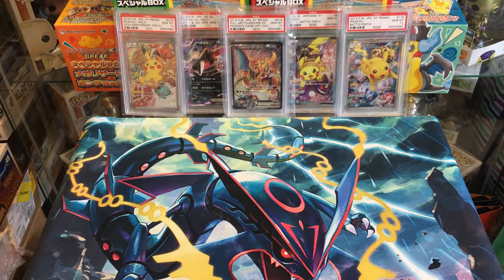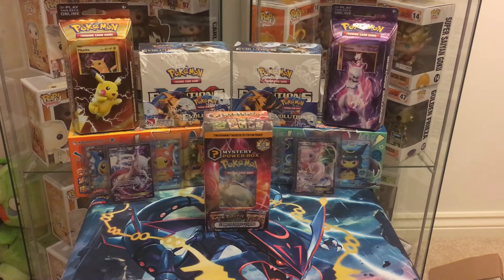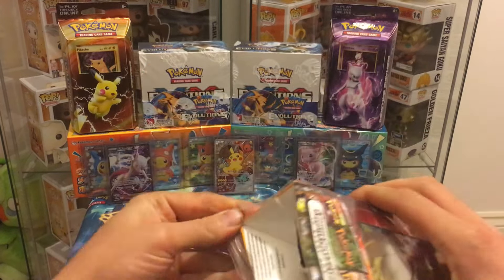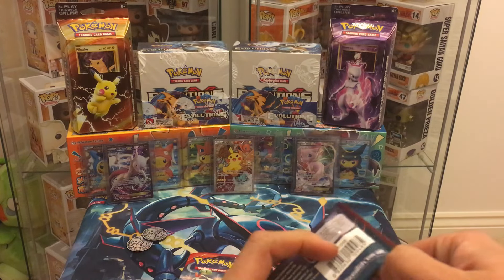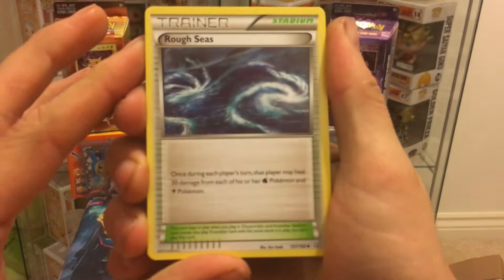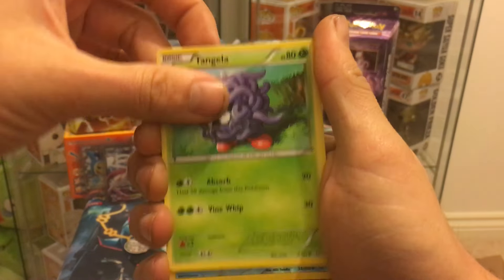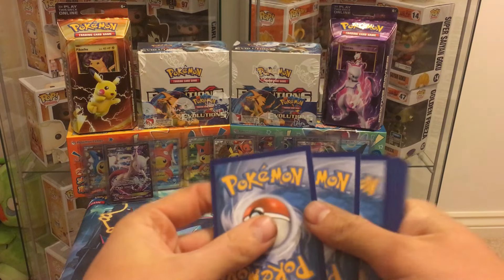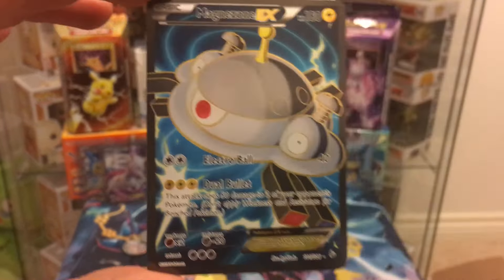Pokemon Mystery Power Box Opening! VINTAGE PACK CHANCE!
Back from the archives our 2nd Mystery Power Box! We have 2 more on the way from the states in the form of the newer Mystery Power Box with a higher rate of getting them vintage packs!

► Please "Like" & "Share" this video if you enjoyed it! it really helps me out!

★YouTuber Friends★